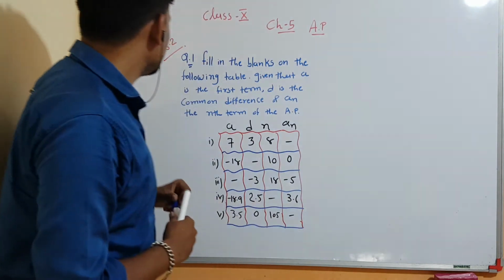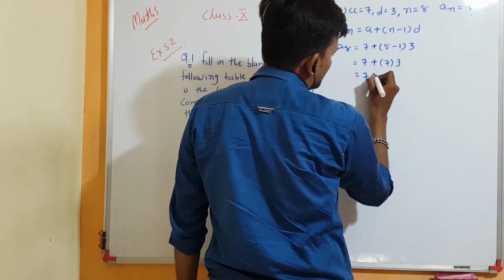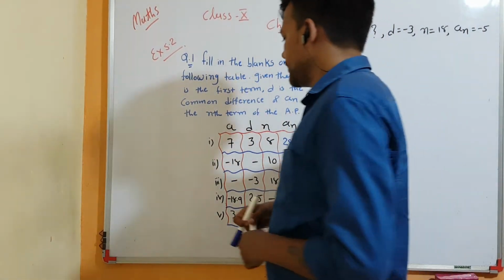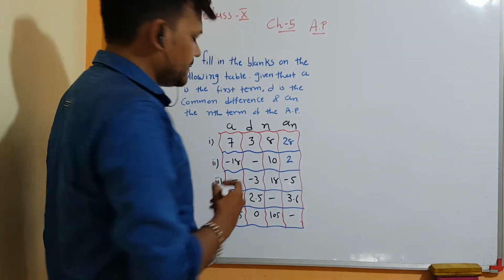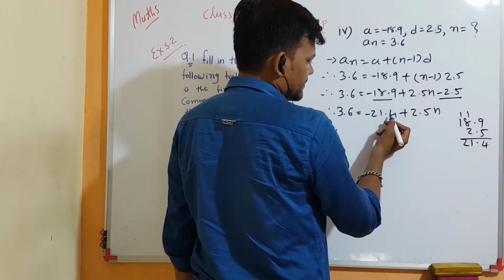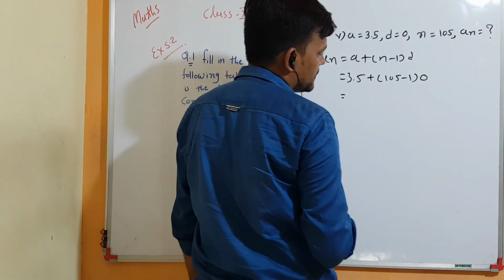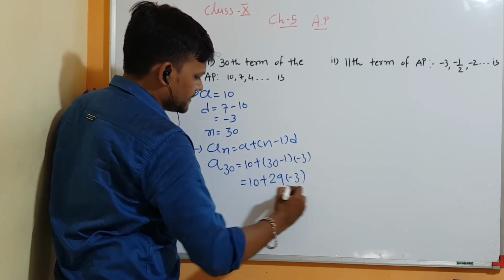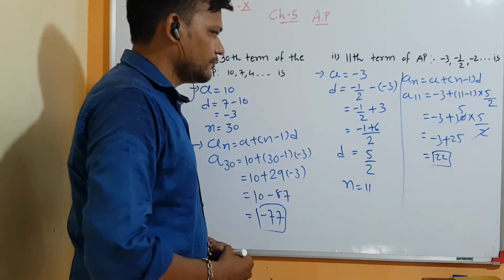Ch-5 Arithmetic progression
Ex 5.2 Q1 and Q2